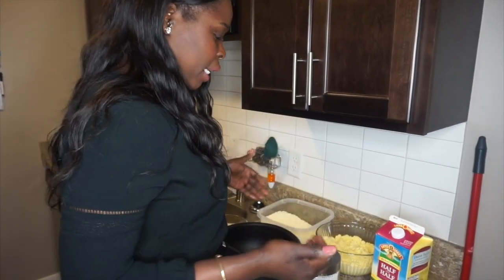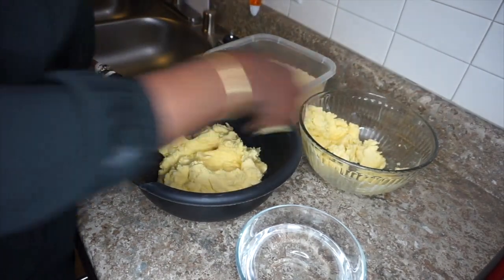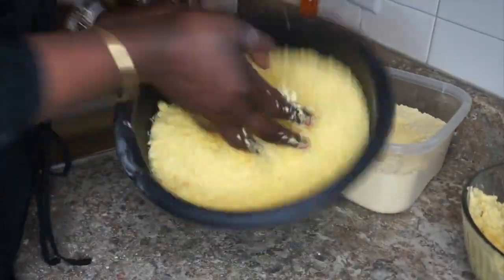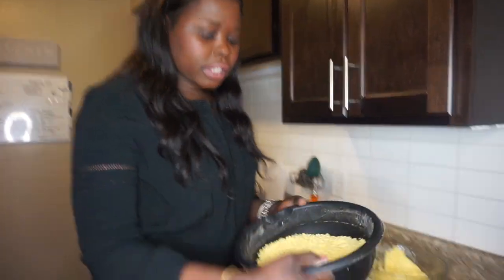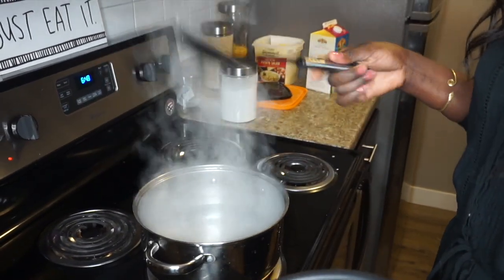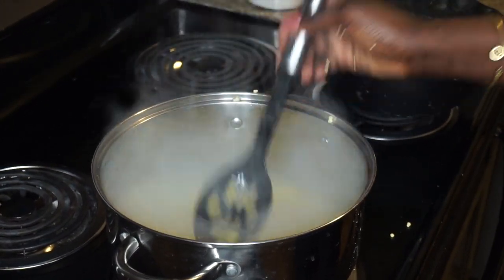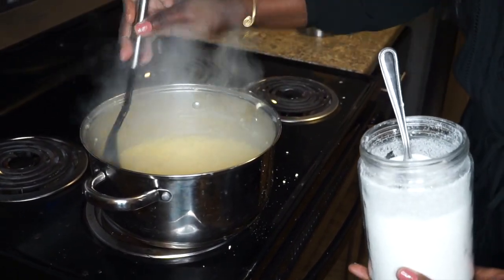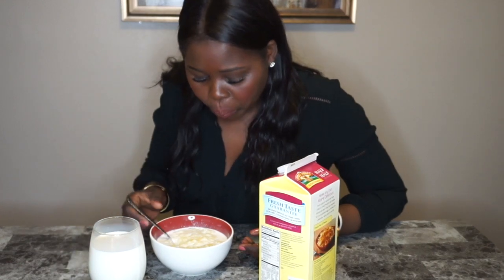Traditional Nuer Food: Wal Wal or Waach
Hey Guys! In todays video I will be showing you how to make a tradition Nuer dish called Wal Wal or also known as Waach. This is a meal that is typically served during breakfast and is very simple to make. I will have all of the ingredients you need below.

What You Need:

Corn Flour
Water
Sugar
Mixing Bowl